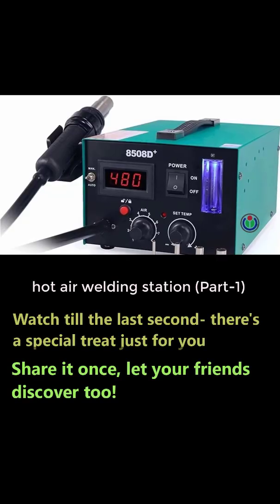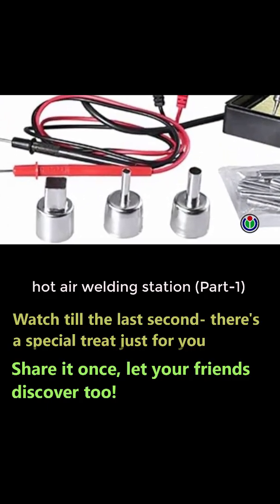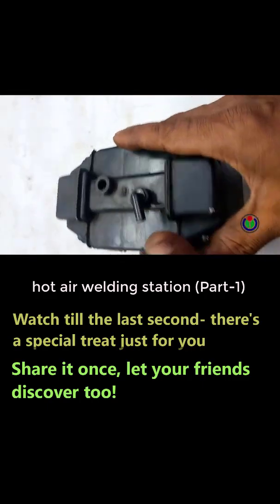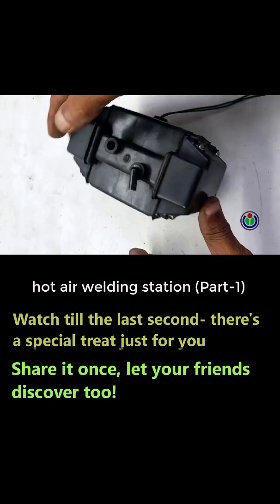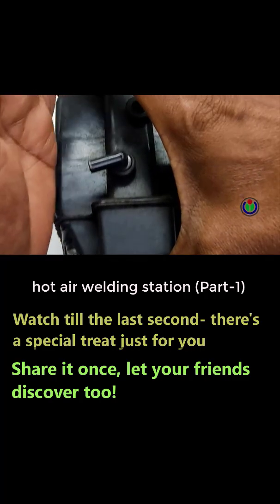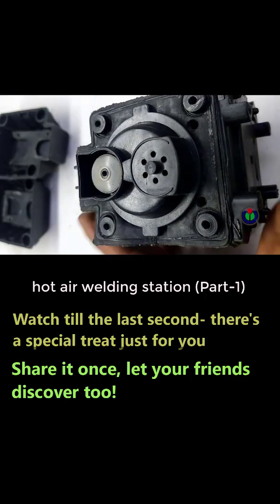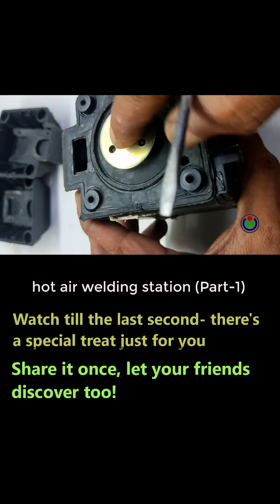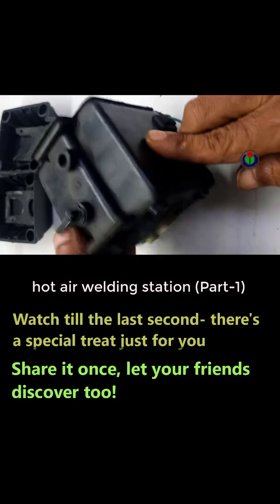The SECRET Air Pump Mechanism INSIDE, Part-1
📣 Welcome to DREAM FINDER!
Your creative hub for DIY Projects, Life Hacks & Upcycling Ideas.

You won't believe what's generating the airflow inside this common hot air welding station! 🤯 In this video, we completely disassemble the hot air machine's air pump to reveal the mind-blowing secret mechanism.

This isn't your average pump—it uses a clever piece of **Genius Engineering** involving a fixed magnetic bar and an AC-powered copper coil. Watch as we break down exactly how AC electricity creates rapid, controlled vibrations to generate air for soldering and welding!

* How hot air welding stations generate air flow [00:00:06].
* The surprising role of the copper coil and magnetic bar [00:03:04].
* The science behind AC current driving the pump mechanism.
* DIY project ideas using this unique vibration system [00:02:29].

Channel: Dream Finder

At DREAM FINDER, we focus on creativity, sustainability, and practicality. Our channel is dedicated to bringing you fun and innovative DIY projects, life hacks, and tutorials that are both simple and beginner-friendly. We specialize in upcycling old, unused materials into something new, functional, and stylish, proving that waste can be transformed into treasure with just a little imagination.

Whether you're interested in home décor, fashion, or creative storage solutions, our content provides step-by-step guidance to help you create something amazing using materials you already have at home. The best part? Every project is designed to be accessible, eco-friendly, and affordable, making crafting easier and more sustainable for everyone.

We believe in the power of eco-conscious creativity, and our goal is to inspire you to rethink how you view waste, save money, and embrace a more sustainable lifestyle. From repurposing old items to learning quick life hacks that simplify daily tasks, DREAM FINDER is your go-to source for fresh, practical ideas you can implement in your everyday life.

Our community is built around sharing inspiration and innovation, where we encourage our viewers to get involved by sharing their own projects and ideas. Whether you're a beginner or a seasoned DIY enthusiast, DREAM FINDER is a place where creativity knows no bounds.

⚠️ CRITICAL SAFETY WARNING:
This video demonstrates the internal mechanism of a hot air welding station for educational and informational purposes only. Always disconnect power before opening any electronic device. Do NOT attempt to modify or operate open devices while connected to electricity. High-voltage components and moving parts can cause serious injury or electric shock. This is not a repair tutorial for beginners. Always follow the manufacturer’s safety instructions and consult a professional technician if unsure. Keep all electronic tools and components away from children and flammable materials.